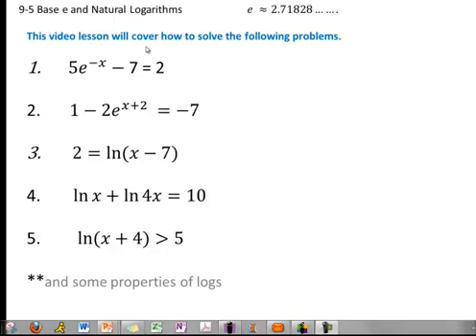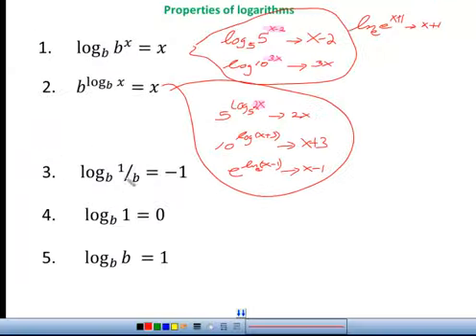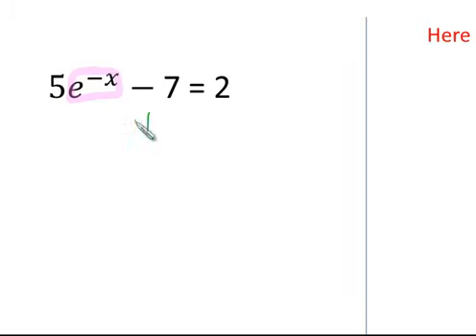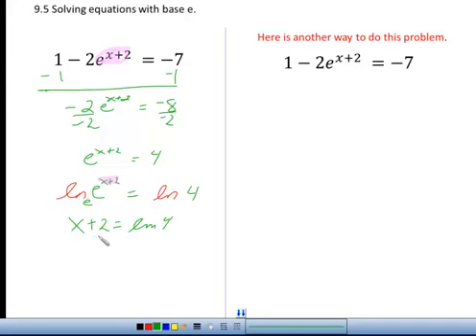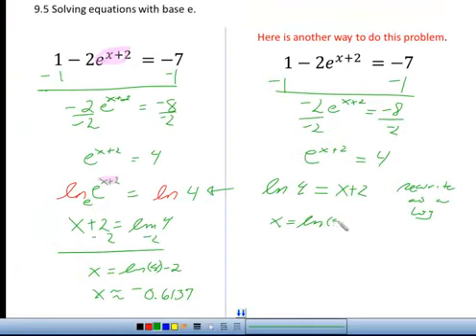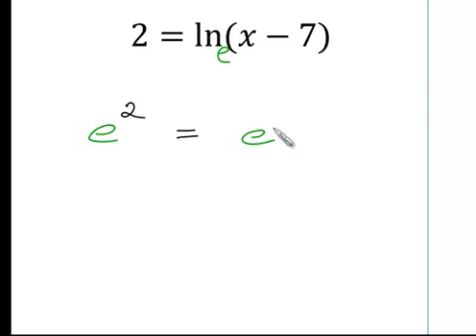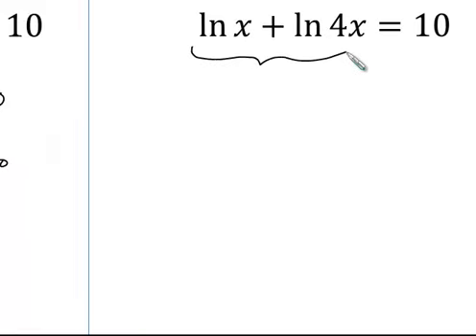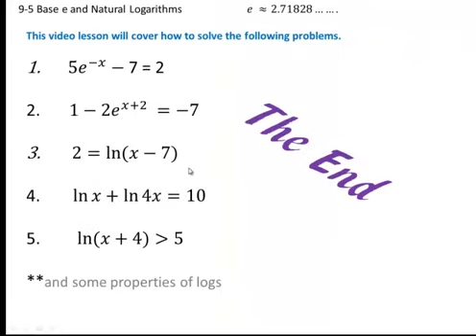Base e and Natural Logs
solving exponential equations with e and solving natural log equations and inequalities.